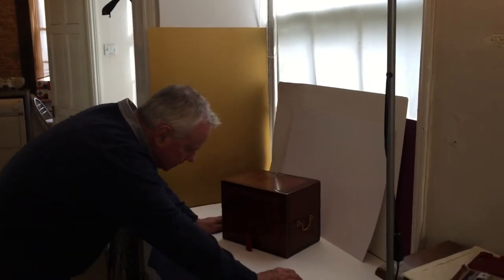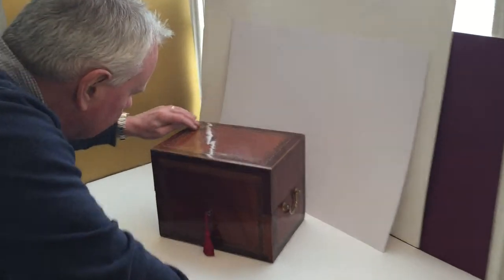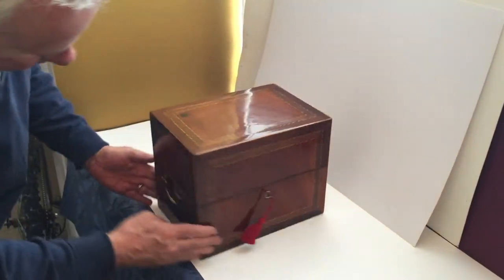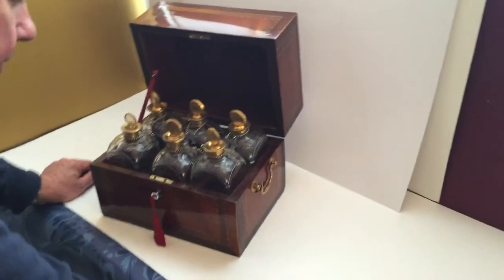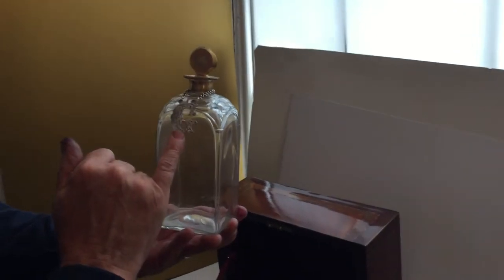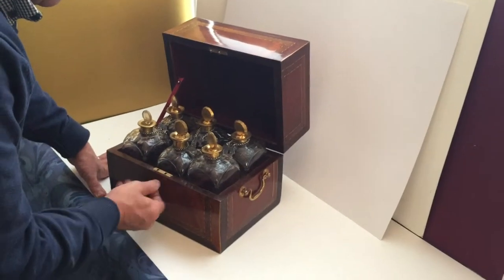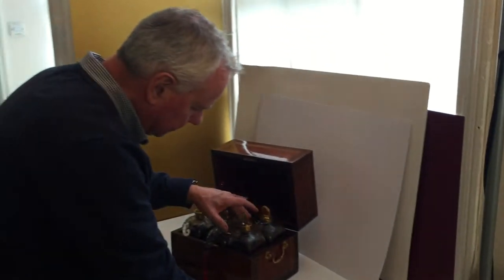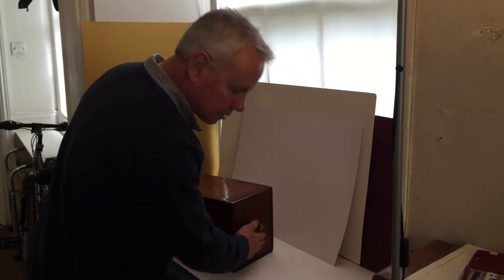18th Century Decanter box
18th Century Six Bottle Decanter, c.1780. The box is made from flame Mahogany, Harewood and boxwood. The box is inlaid and crossbanded in Harewood and Mahogany with Harewood and Mahogany stringing. The box has a working lock and key and has the original brass handles to the sides. Open the box to reveal the six original cut glass decanters (one has small area of damage and photo has been taken showing the damage). The decanters are overall in nice condition and have six silver labels on chains. The box is in lovely condition as shown with an attractive polished finish. 11" wide x 7.75" Deep x 8.75” tall while closed.